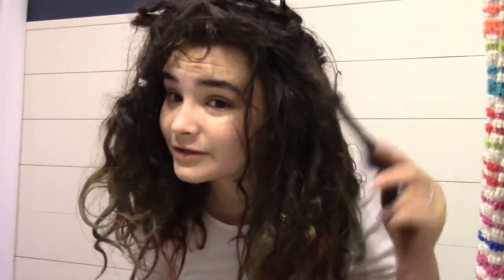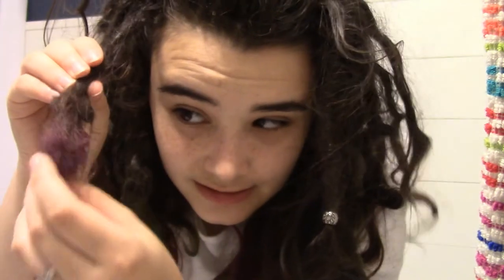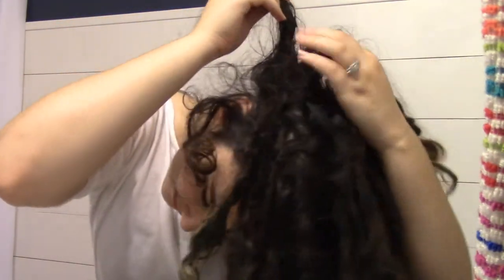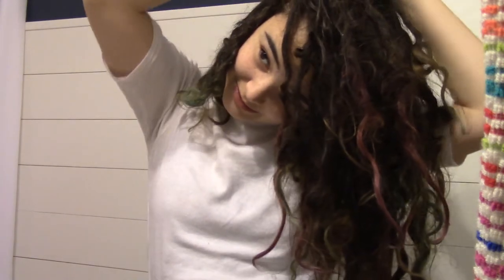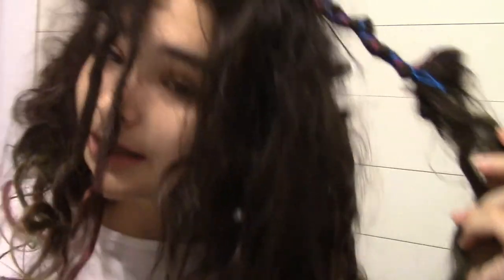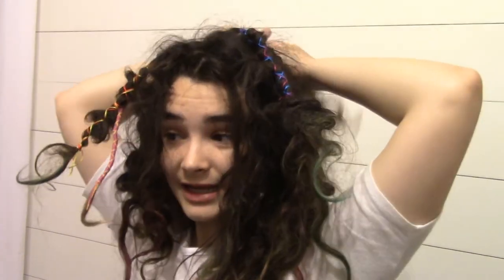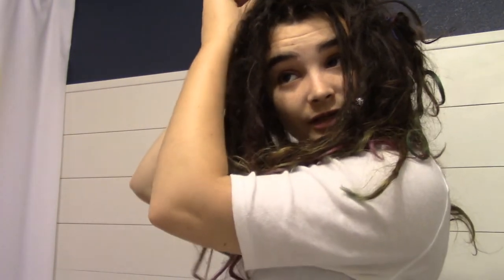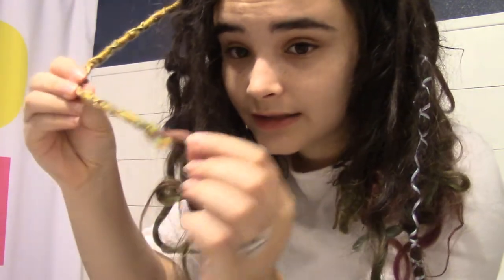Separating & Creating Congos! | New Wraps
Here's me separating my super tangly locks and helping a couple of them join together! I hope this was interesting to some of you. I like updating this channel on what happens to my hair, like a journal of sorts. So, yeah! Hope you enjoyed!

Does anybody read these descriptions? Just wondering

Also, I don't have a booger. It's actually a skin tag that's been coming back since I was 12 :'(